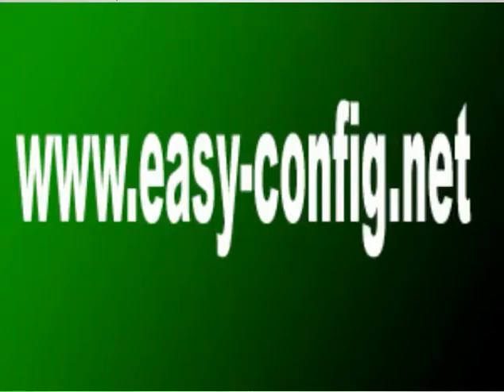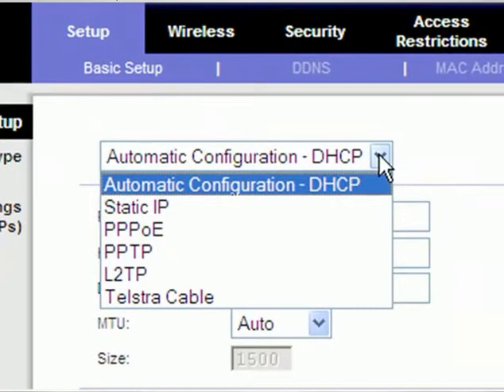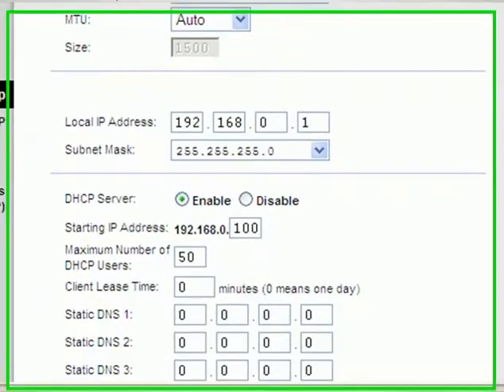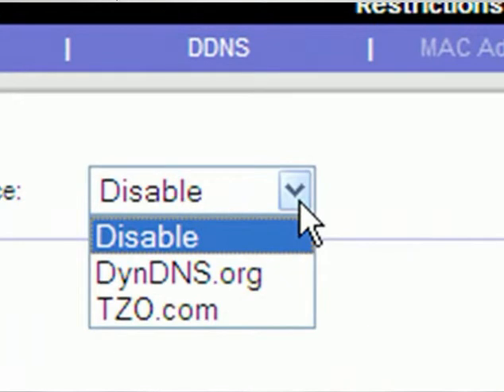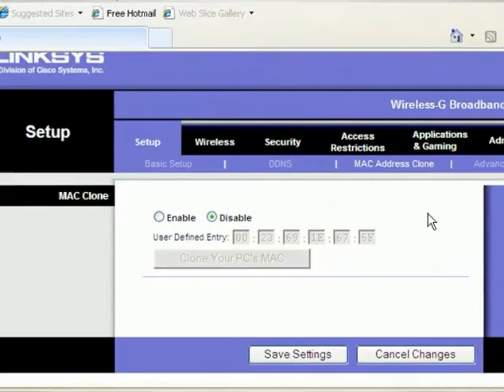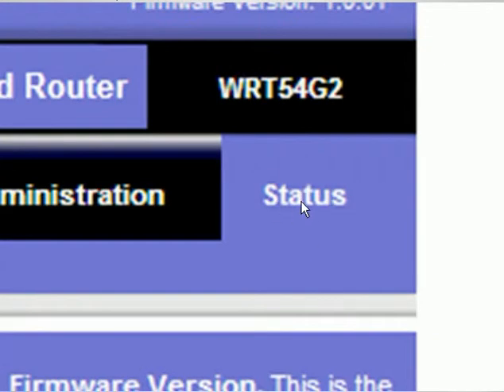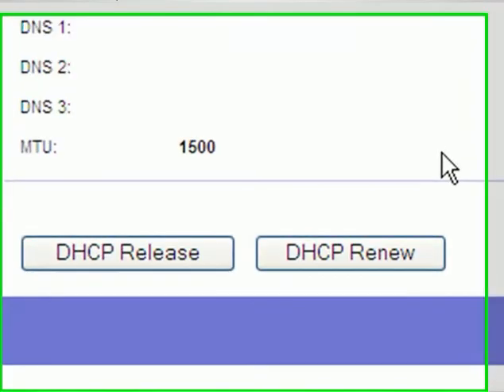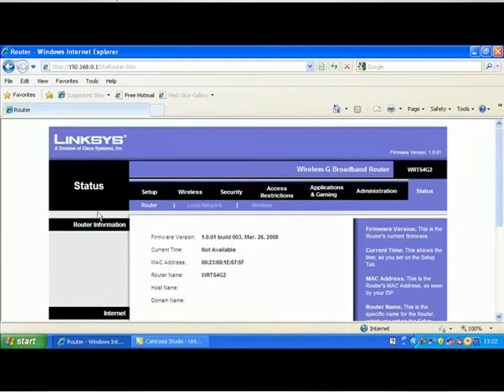Linksys WAN and status side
how to configure you linksys